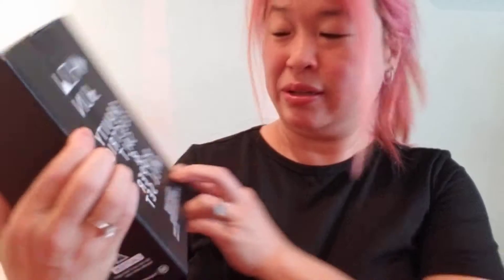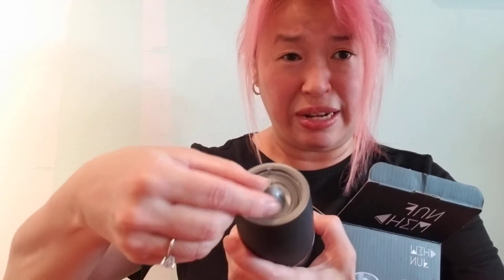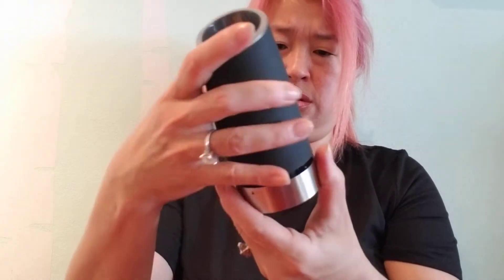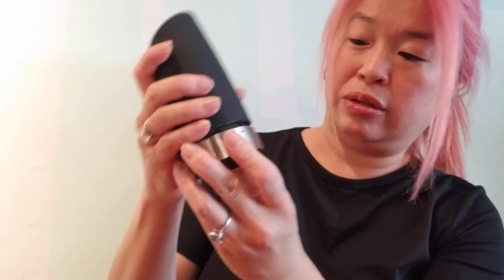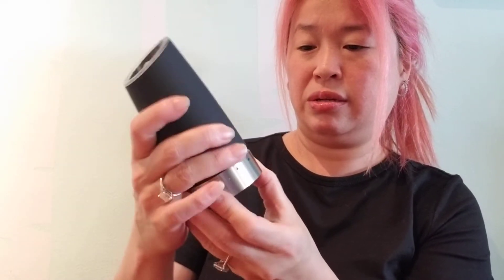Reviewing - Electric Gravity Salt and Pepper Grinder Mill Set by Chew Fun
Hi,  Here's my review on the Electric Gravity Salt and Pepper Grinder Set by CHEW FUN
I got this electric gravity salt and pepper mill from Amazon for only $28.99 and I LOVE IT!!  Here's the link from Amazon below